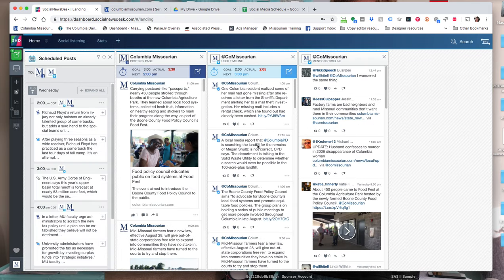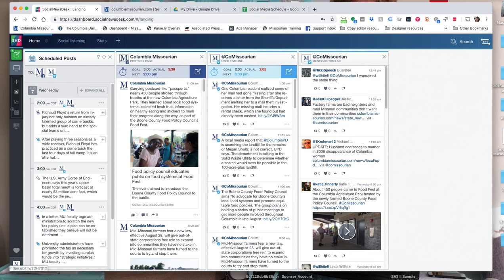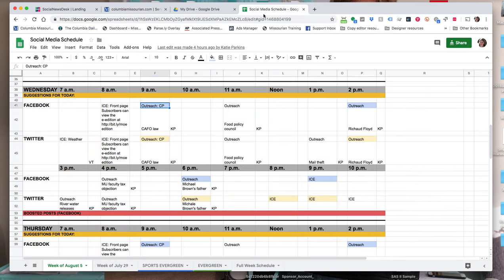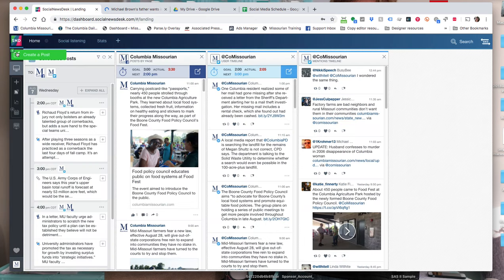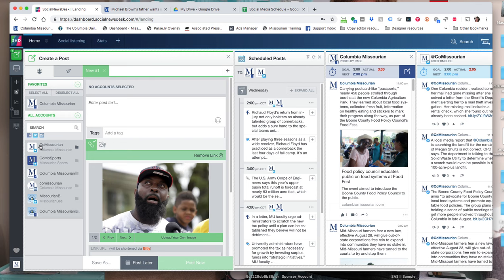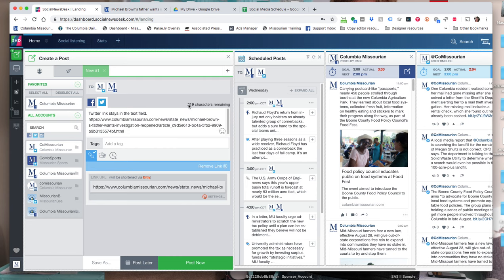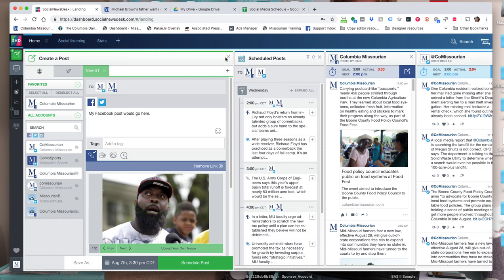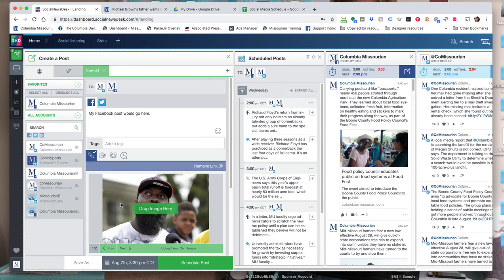Social News Desk